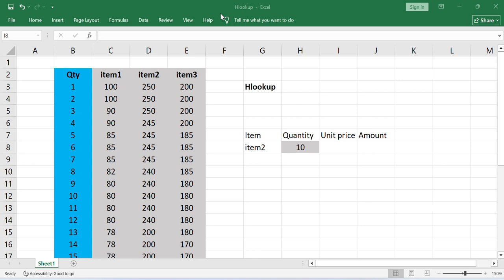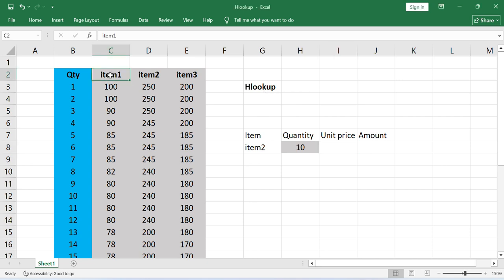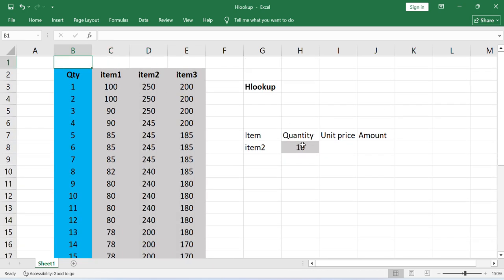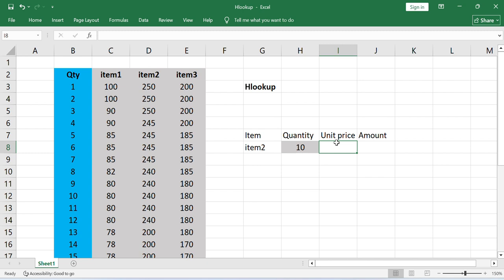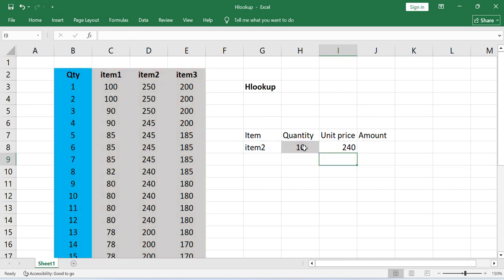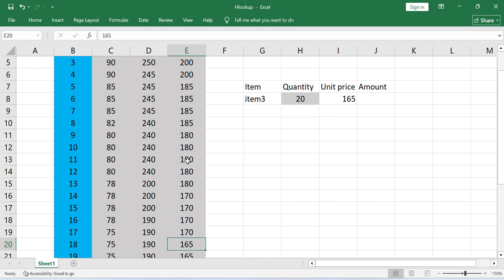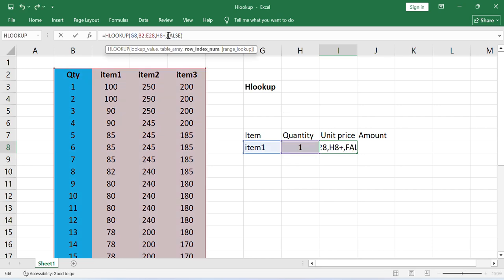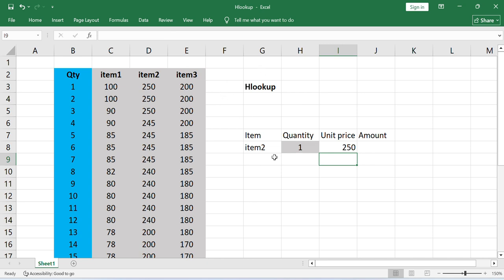Learn how to use Vlookup in Excel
Excel formulas. Excel functions. Vlookup in Excel. Vlookup formula. Vlookup fuction.